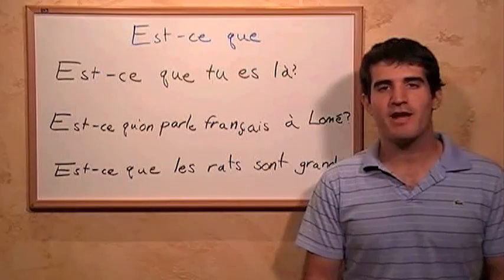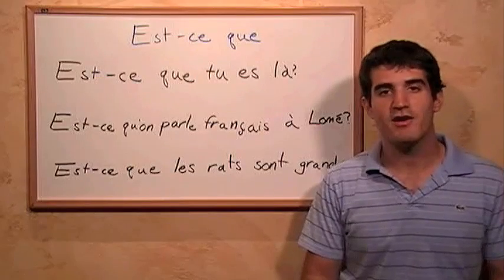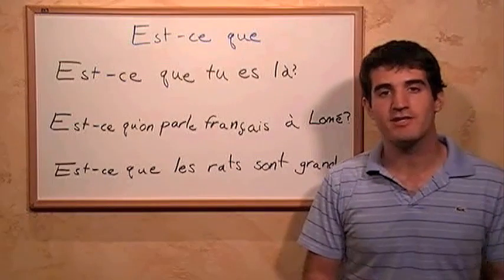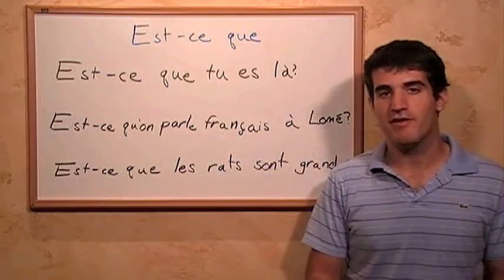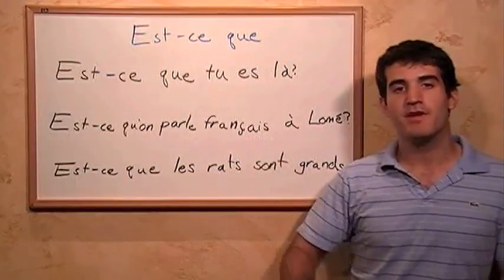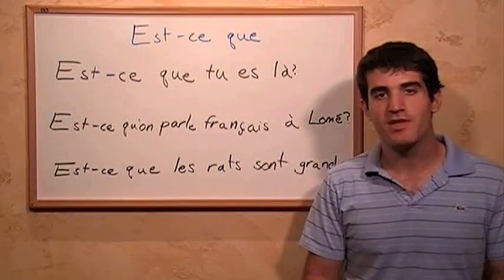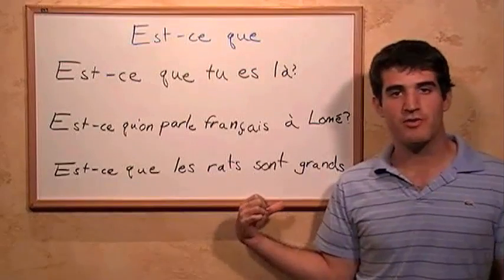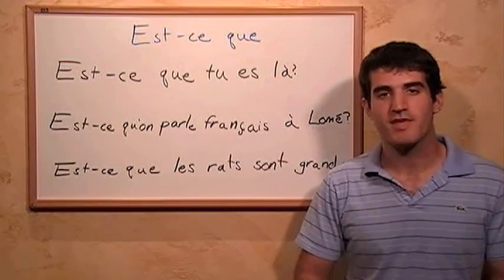Est-ce que...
Main Points:

Est-ce que can go before statements to make yes-or-no questions.
Est-ce que contracts to est-ce qu' before vowels.
Side Note: est-ce que literally means 'is it that.' This may sound like a roundabout way to ask questions in English but it is very normal in French.